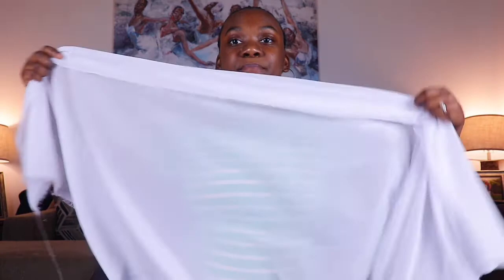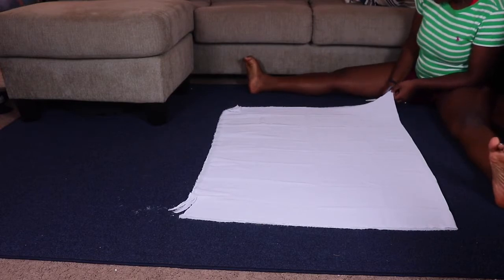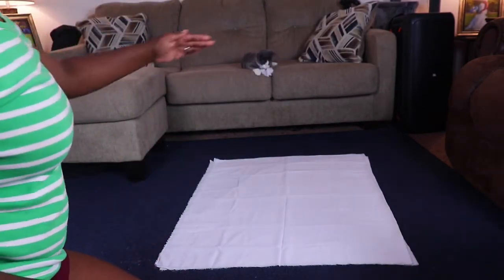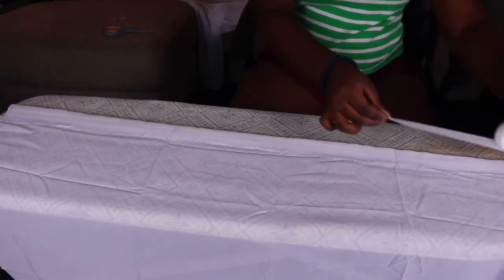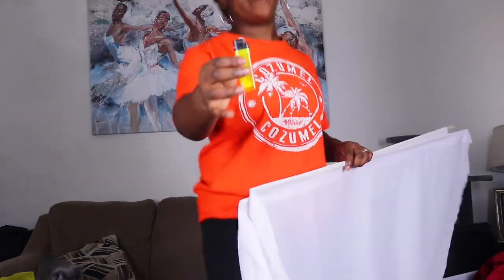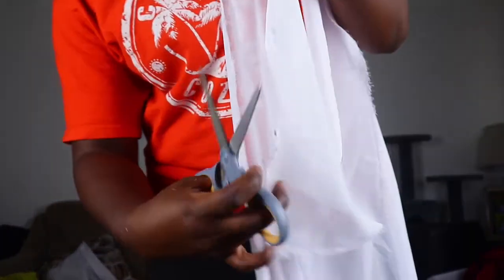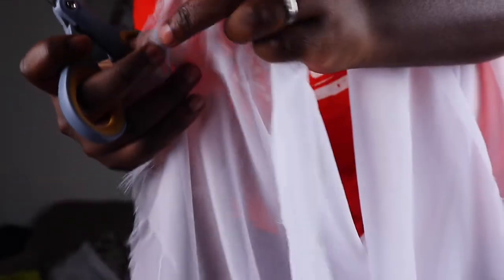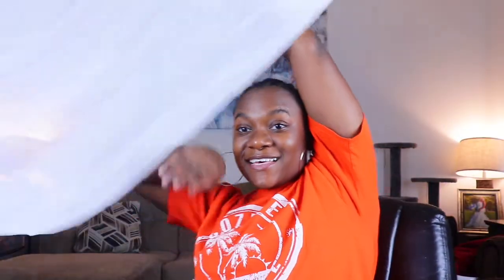DIY PRAISE DANCE FLAGS| WORSHIP FLAGS| ANGEL WING FLAGS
Wanna create your own praise dance flags? Here’s what you will need:

2 yards of fabric
2 wooden dowels
1 roll of Seam tape
Iron
Iron board
Scissors
Lighter

Here’s the fabric I have : DJBM 59’’ Solid Color Sheer...

Thanks to Regina Sanford for her original video of making your own flags